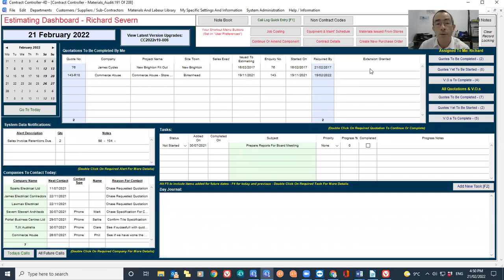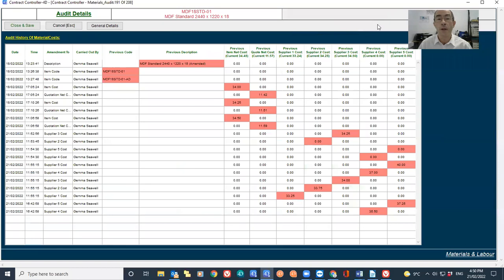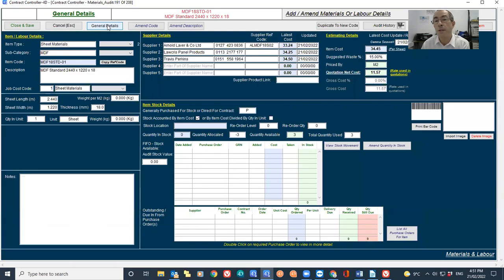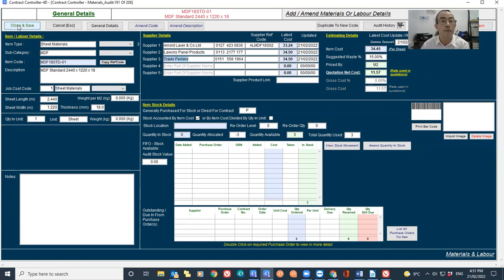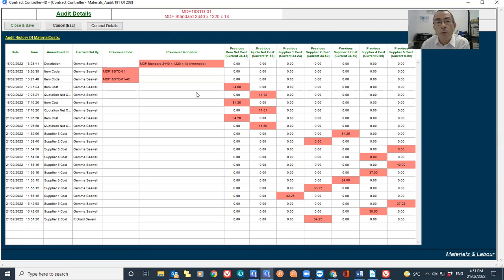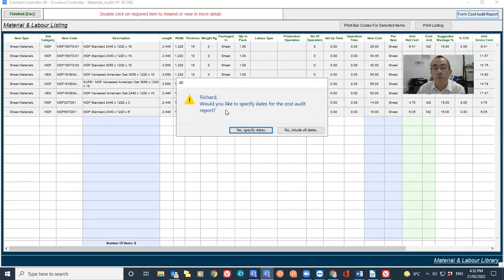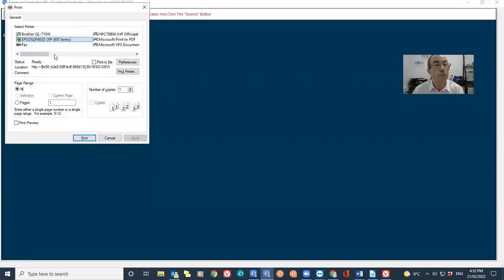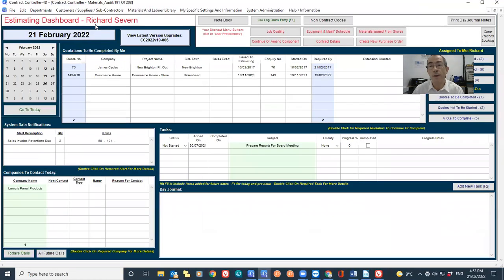Contract Controller: Material Item Cost Audit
Showing how Contract Controller tracks and records all Cost changes made to an item.
Also, if the code or description is altered, this is recorded to.
There is also a facility to generate a report of a group of selected materials showing all cost changes made between given dates.